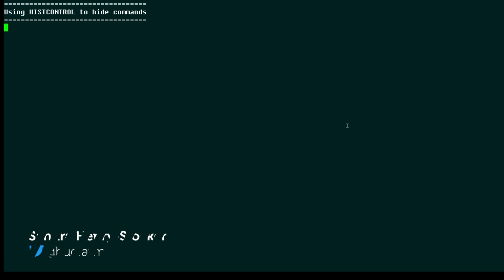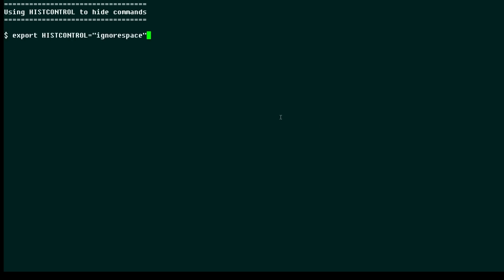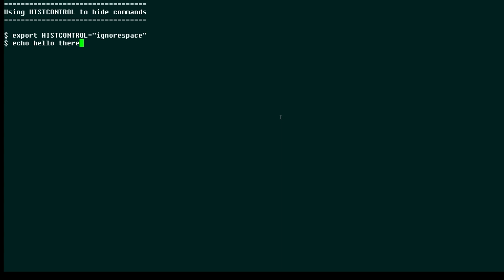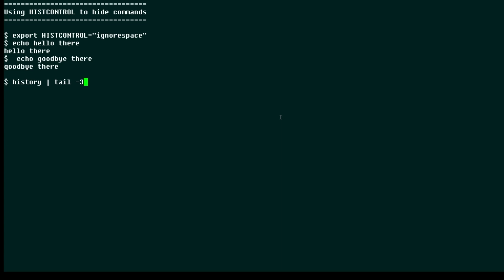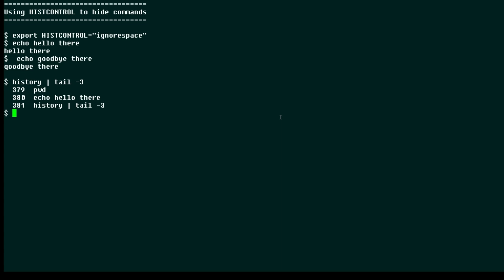How to use the ignorespace command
In this Linux tip, we’re going to look at an easy way to avoid saving commands in your command history. The first thing you need to do is set your HISTCONTROL variable to ignore commands that you enter followed by a space by using the “ignorespace” setting.